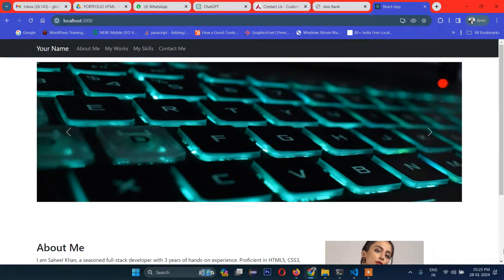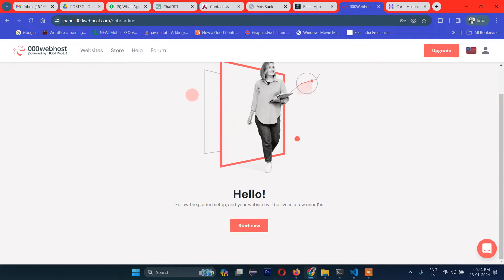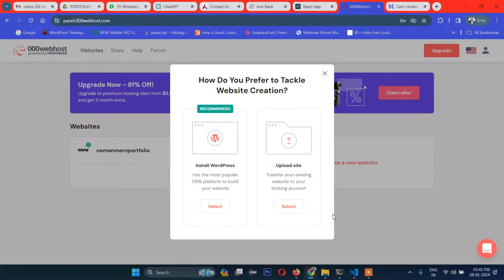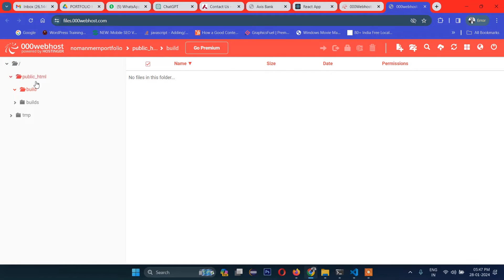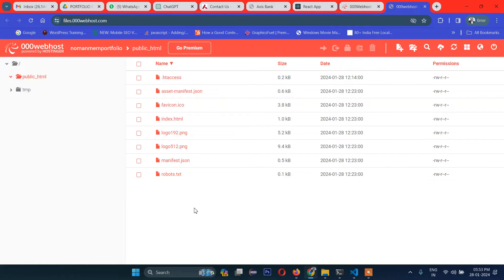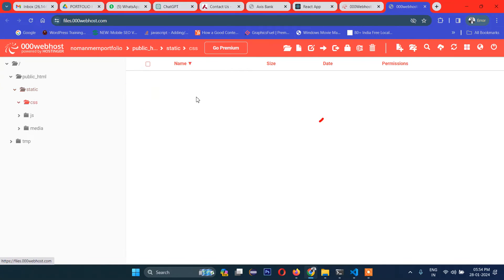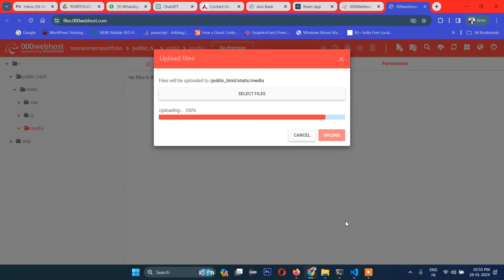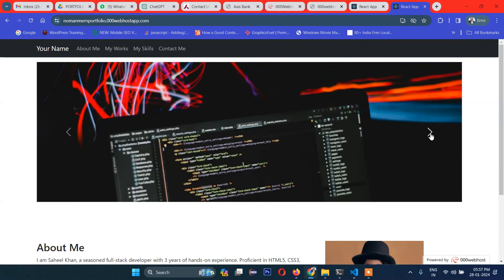How to Host a React.js Project on Live Server- Step-by-Step Tutorial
Welcome to Tutorial Rays! In this tutorial, we'll guide you through the process of hosting your React.js project on GitHub Pages, a free and easy way to showcase your web applications to the world. Whether you're a beginner or an experienced developer, this step-by-step guide will help you deploy your React app with confidence.

🔗 Resources Mentioned:

GitHub Pages
Node.js
React.js
Follow along, and by the end of this tutorial, your React.js project will be live on the web for everyone to see!

Happy coding! ✨🚀